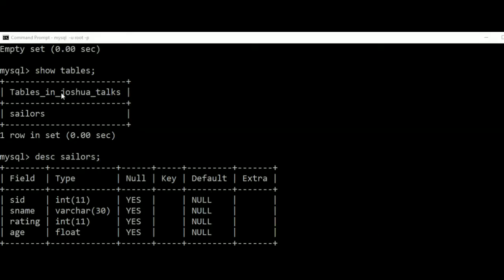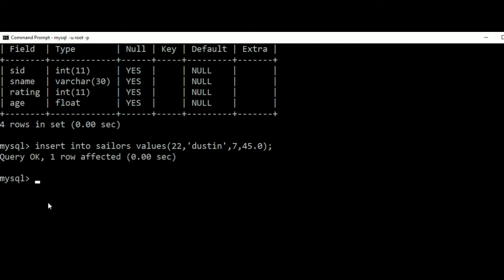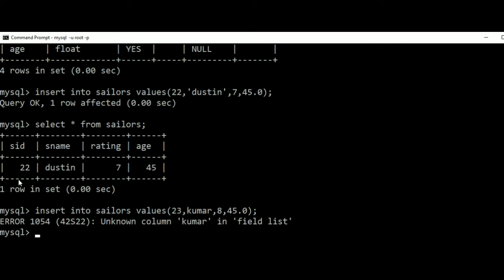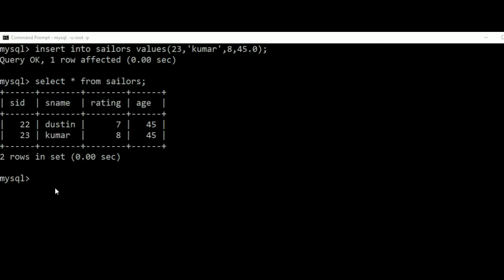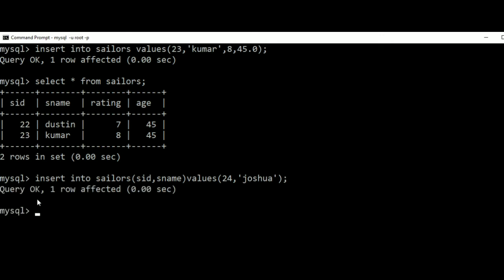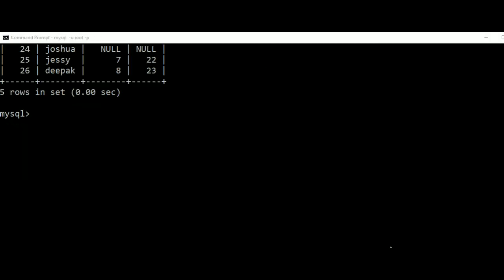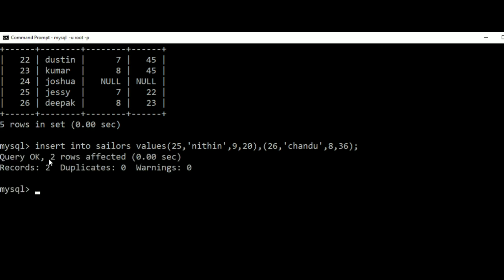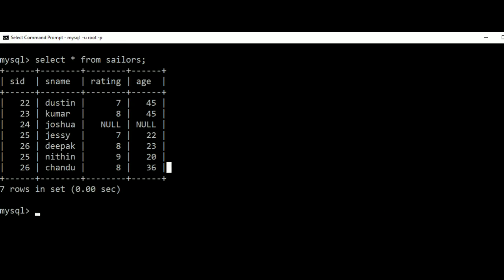DML COMMANDS-PART 1-INSERT COMMAND ALL VARIATIONS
This video gives full coverage of INSERT COMMAND and all of its variations explained clearly.